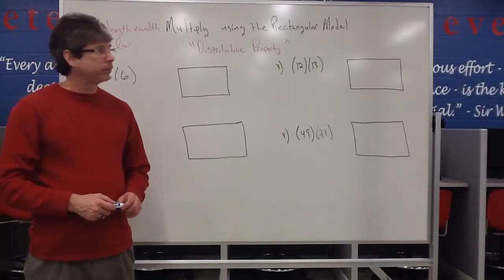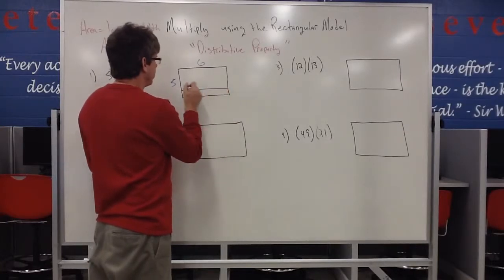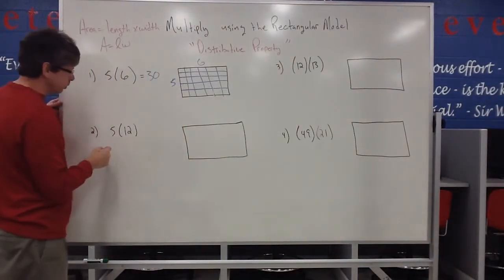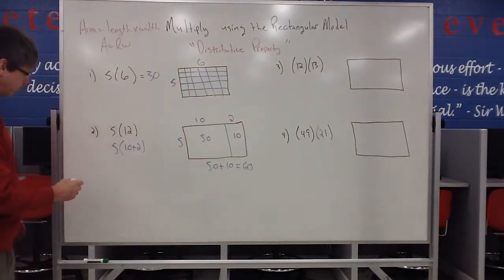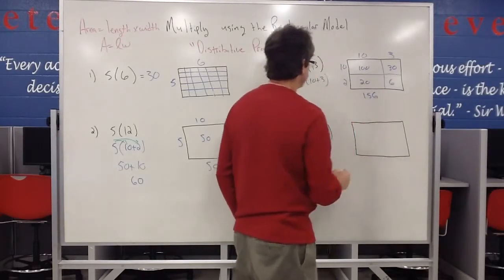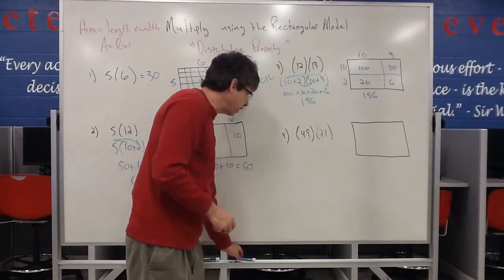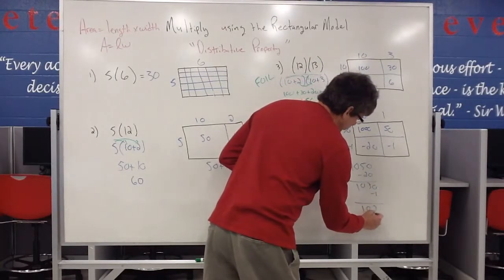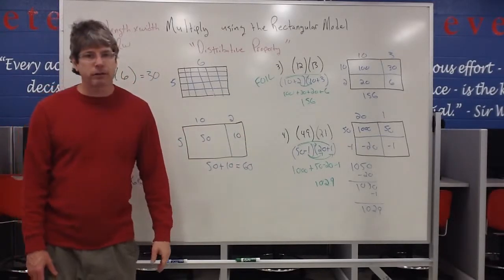5c Multiplying using the Distributive Property